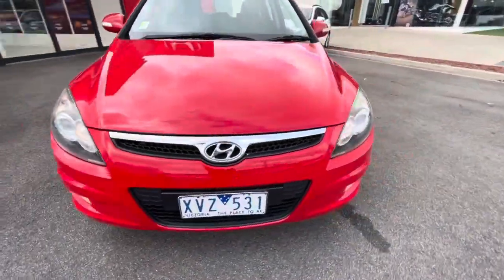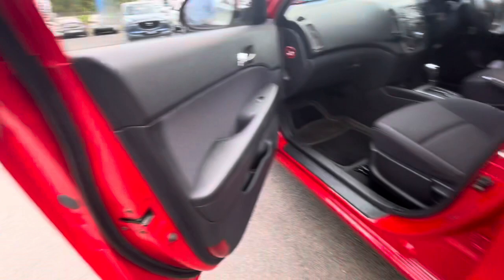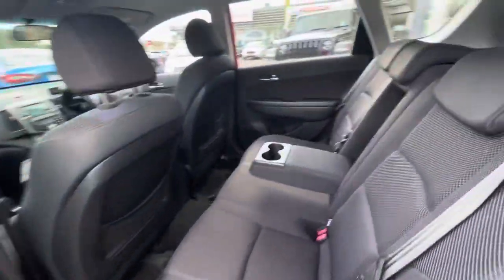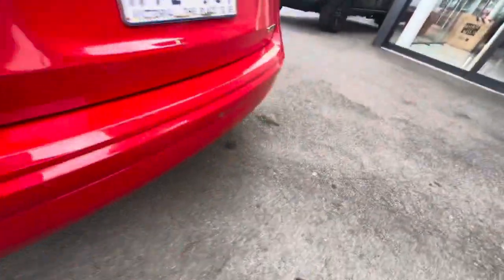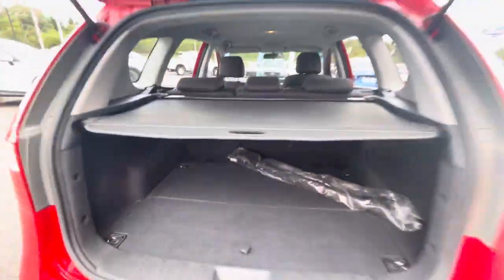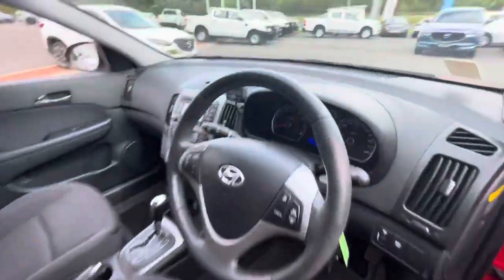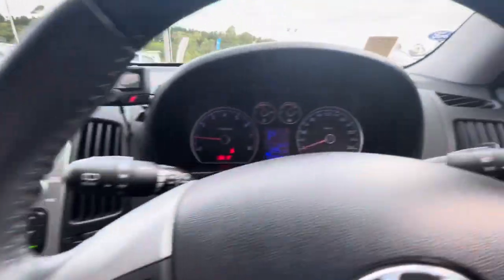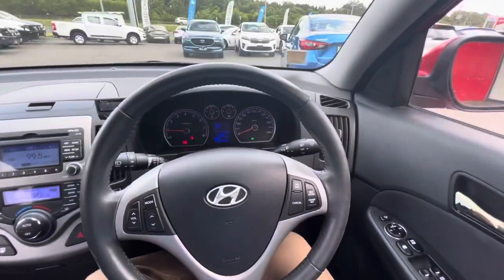Valley Ford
✅ delivery available to MELBOURNE CBD

✅FINANCE AVAILABLE

✅ RWC AND VIC REGO

✅ Factory trained workshop tested